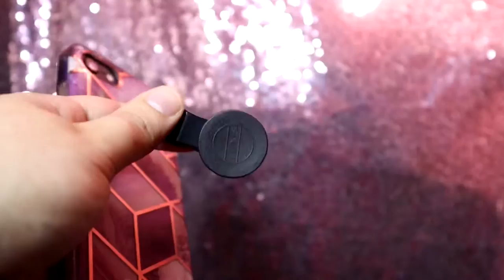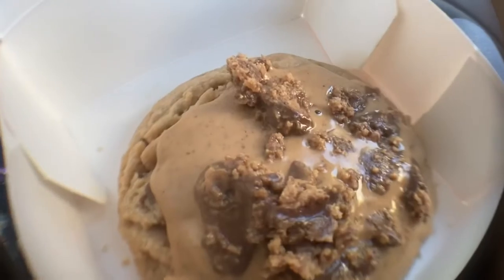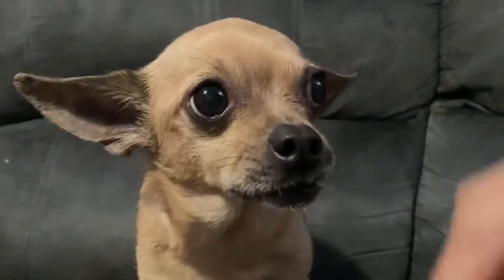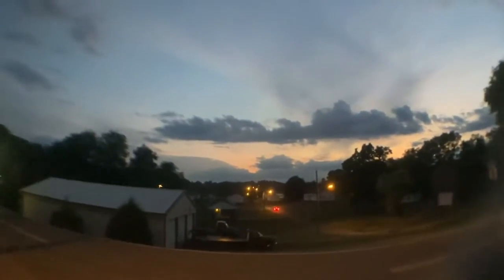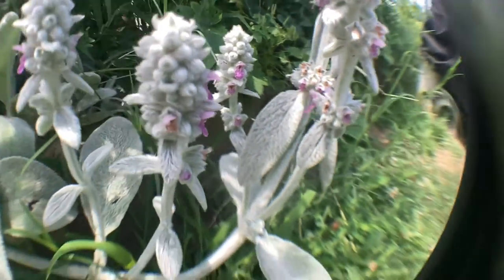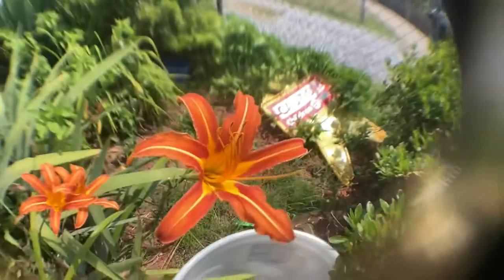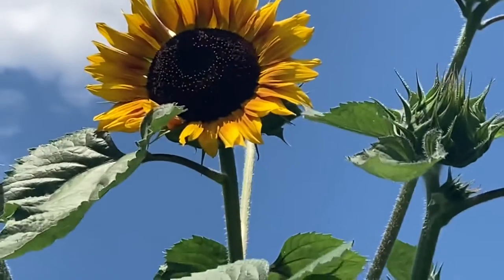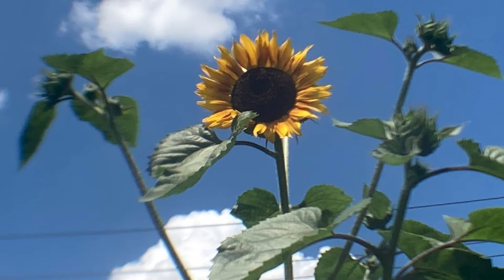Dollar Tree E Circuit Wide Angle Lens Video Test 2022